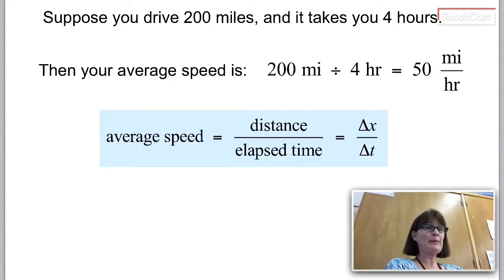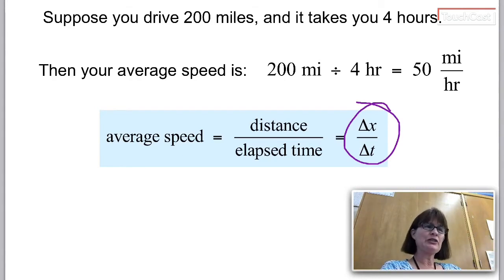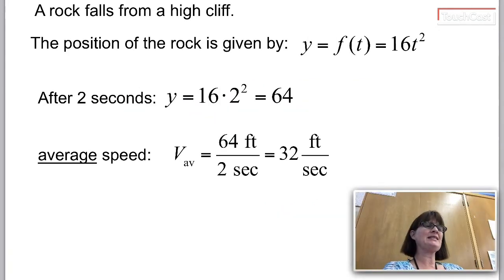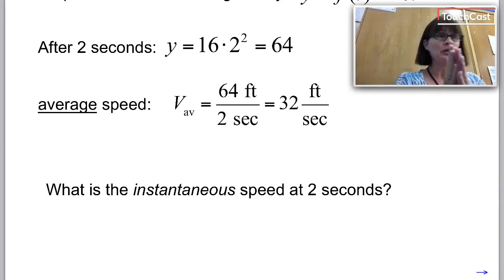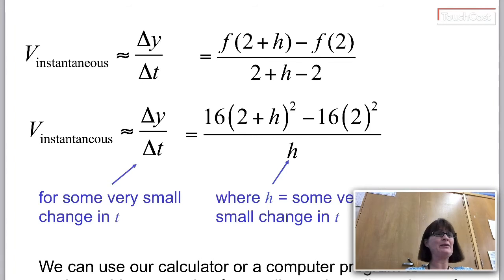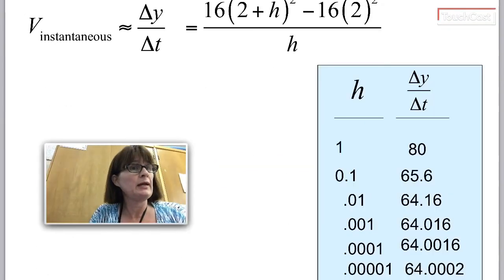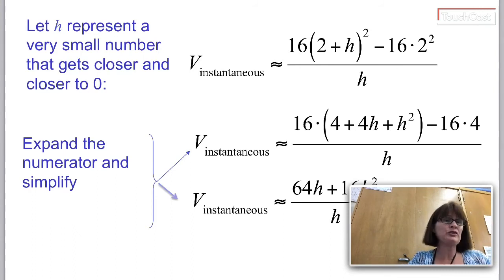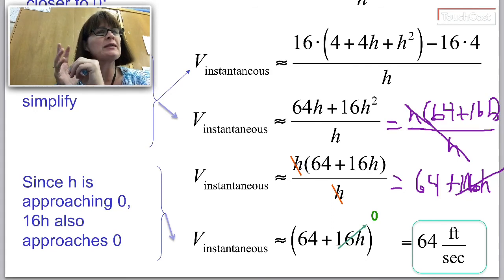2.1 Average and Instantaneous Speed